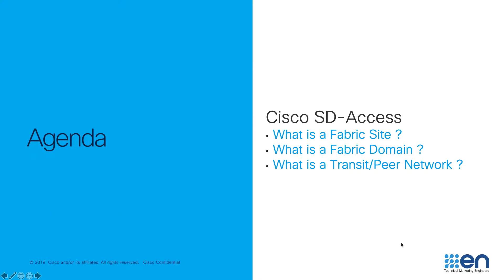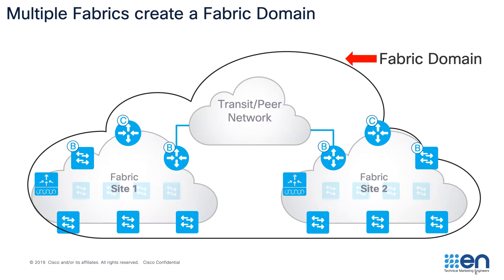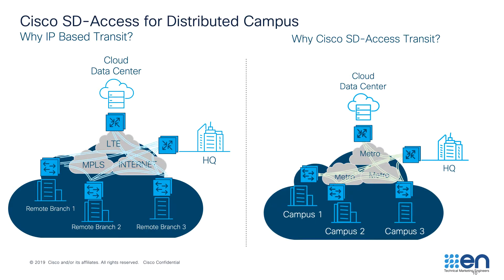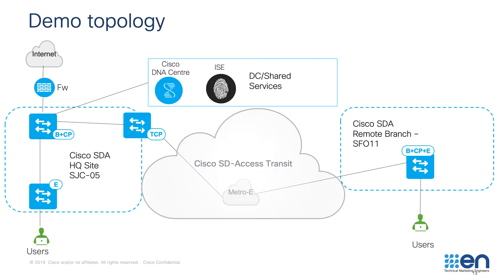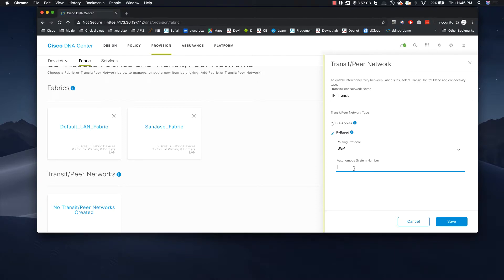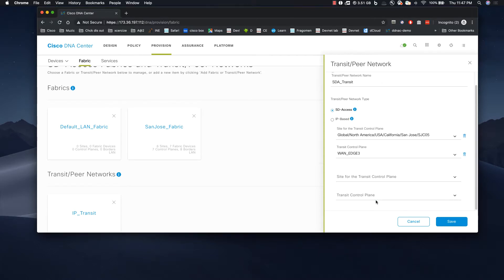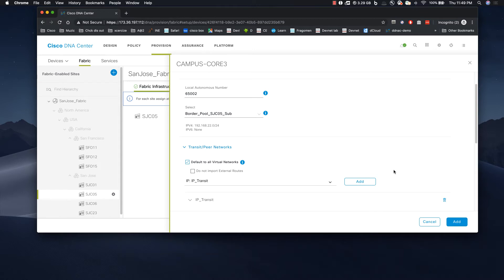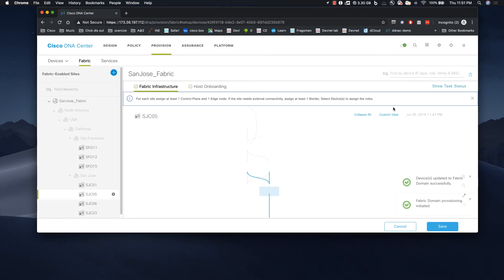Connecting Multiple Sites using Cisco SD Access Transit